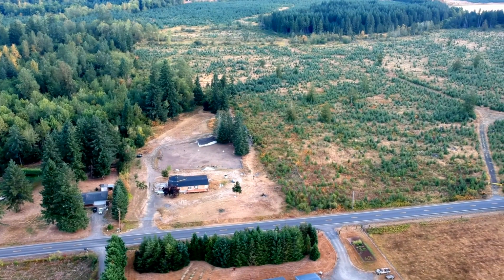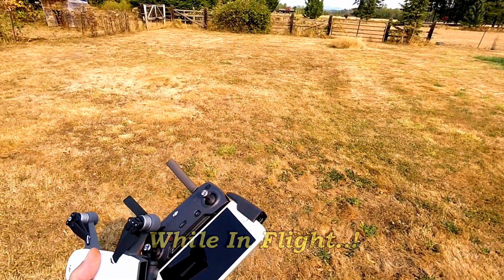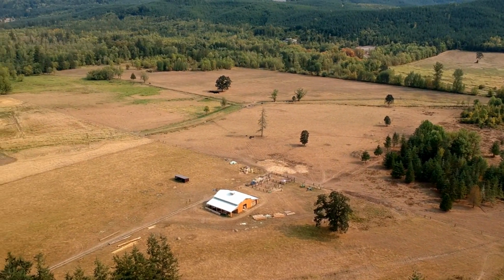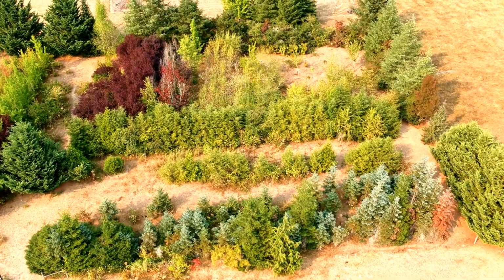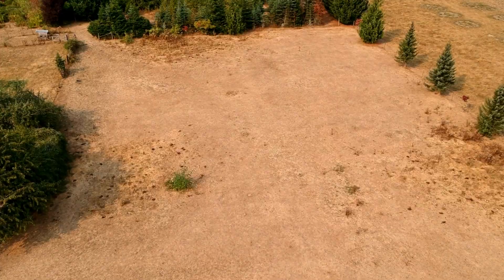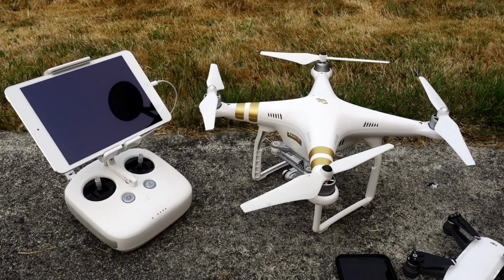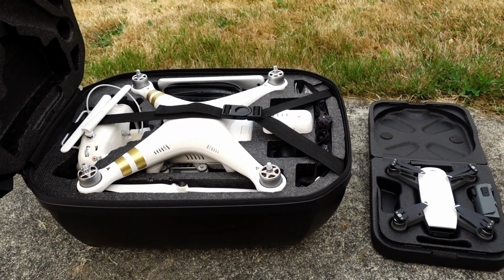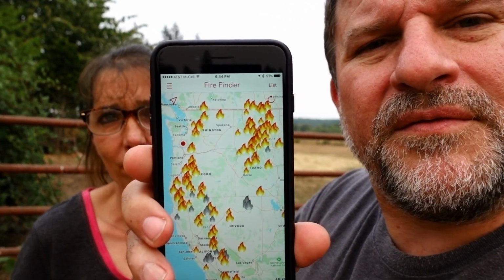Why DJI Spark Is Such a Win for Me!! | TheSmoaks Vlog_659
Spark Tips & Tricks I’ve Learned! | Perfect Motorcyclists Drone! | Small, Light & Quick!

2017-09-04: Kelly and I had an amazingly relaxing Labor Day weekend. Today was no different in that we just took it easy and enjoyed each other’s company...
Thank you very much, you are all awesome!!

 2016 Indian Chieftain
 2016 Cam-Am Spyder Roadster RT-S Special Series
 1983 Yamaha XVZ12TK Venture 1200